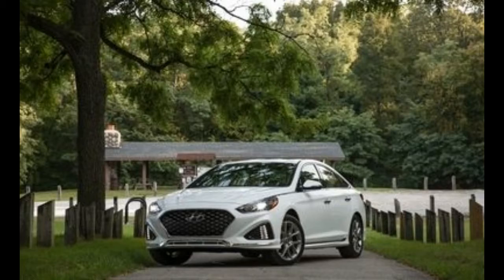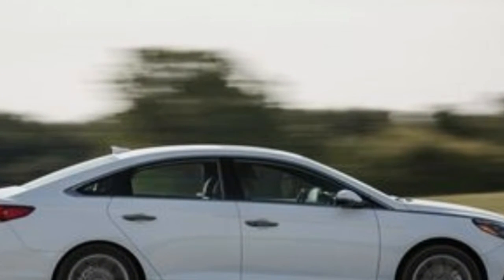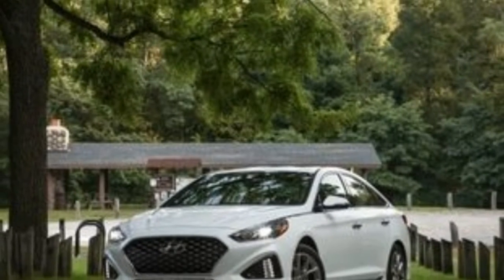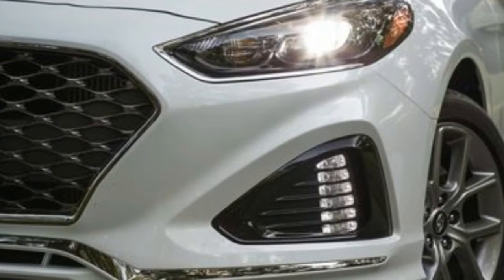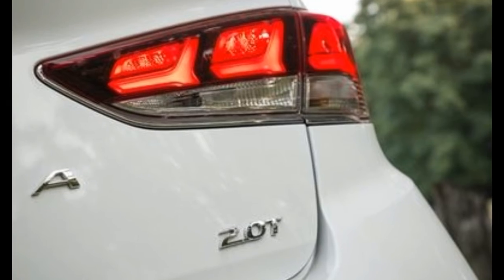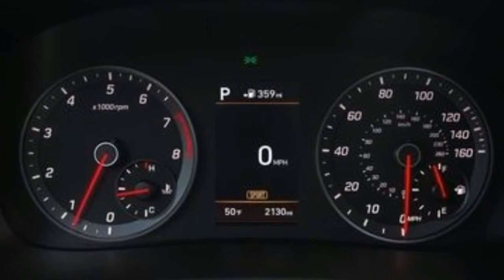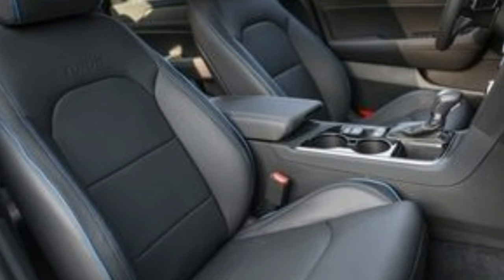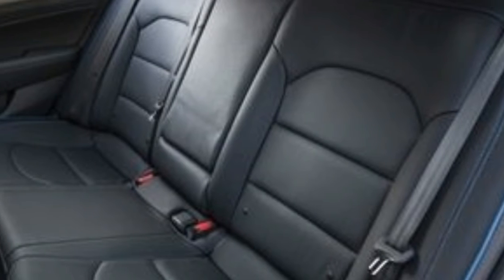2018 Hyundai Sonata 2.0T Sport model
Consumer tastes may be shifting from cars to crossovers these days, but 2018 is proving to be a watershed year for the mid-size family sedan, starting with all-new, vastly improved versions of the two top sellers: the Toyota Camry and the Honda Accord. Hyundai also is bringing a refreshed version of its seventh-generation Sonata, tested here in its most powerful and luxurious 2.0T Limited form.With its fresh styling and sundry improvements inside—as well as a new eight-speed automatic transmission for its most powerful engine, the turbocharged 2.0-liter inline-four—the Sonata strikes many a nice note. But it’s still a beat behind the class leaders, less because of any particular flaw than the sheer fact that the Accord (and the Camry and the Mazda 6, among others) also keep jazzing up their tunes.When the current-generation Sonata launched for 2015, its styling was largely received with a collective “meh.” To be fair, the swoopy sixth-generation Sonata was a tough act to follow, but whereas that model evoked the Mercedes-Benz CLS to great effect, the 2015 model’s creased sheetmetal and angular graphic elements appeared staid and emotionless.For the 2018 model’s mid-cycle update, Hyundai has added some drama back to the Sonata’s design without going overboard. The most notable change is up front, where a protuberant hexagonal grille now consumes the lion’s share of the real estate. The 2.0T Limited gets the Sport trim’s more aggressive front and rear fascias and adds slick new LED headlamps and taillamps. The triangular outboard air intakes contain vertical strips of LED running lights that are nifty bits of design themselves. The Sonata also sports a chiseled new hood and resculpted front fenders. Out back is a smooth new trunklid and a broad, flat new bumper. The other major body panels are not new, but the considerable changes at each end make the whole car look as if it is, especially with the dark gloss treatment applied to the mesh grille, body trim, and 18-inch wheels of Sport and Limited models with the 2.0-liter engine.Less apparent but significant nonetheless are the Sonata’s cabin refinements, which were on full display in this range-topping trim level. First, call us old school, but we like the ease of operation of sensibly laid out buttons and knobs, as in this Hyundai, which now look more sophisticated with some silver finishes. The Limited’s touchscreen has grown from 7.0 to 8.0 inches, with the surrounding air vents on either side growing larger in turn. Silver “3D Tech” trim on the doors and dashboard, a flat-bottom steering wheel, blue piping and contrast stitching, and aluminum-trimmed pedals go some way toward justifying this model’s $33,335 starting price, which is 50 percent higher than that of a base Sonata. However, Hyundai’s rife use of hard plastics—particularly in less obvious areas, such as inside the glovebox and the center-console armrest—means no one will mistake the Sonata Limited for a Lexus ES350.The turbo 2.0-liter four makes the same 245 horsepower and 260 lb-ft of torque as before, but acceleration improves slightly with the new eight-speed automatic. Our test car hit 60 mph in 6.8 seconds, nearly half a second quicker than a 2016 2.0T Sport model. But it still doesn’t beat the 6.7-second time of the 2015 Sonata Eco model, which uses a 178-hp 1.6-liter turbo four. It’s also way off the current high-water mark of 5.5 seconds for four-cylinder family sedans, set by the 2018 Accord with its 252-hp turbo 2.0-liter and 10-speed automatic. And despite the transmission’s wider ratio spread, the 2018 model saw no improvement in fuel economy, earning the same 23-mpg city and 32-mpg highway EPA ratings; we averaged 22 mpg overall versus 23 mpg with the previous car.The numerous chassis tweaks can be credited with raising the handling limits without ruining the Sonata’s pleasant ride—that’s more good news. The Sonata still steers with precision but now grips dramatically better than before, registering 0.88 g at the skidpad compared with 0.82 g for the 2016 model. The bad news is that its braking distance of 173 feet from 70 mph was six feet longer than before and is on the long side for the segment at large.Performance isn’t what brings most shoppers to Hyundai, however—value is. And this car does have a long list of amenities beyond even those we’ve already mentioned, including retractable rear-window sunshades, a premium Infinity audio system, heating for the front seats and the steering wheel, and ventilated front seats with three settings (the strongest of which is cold enough to give you frostbite).